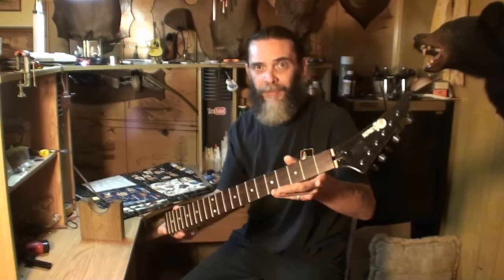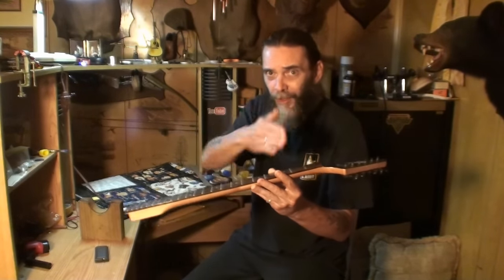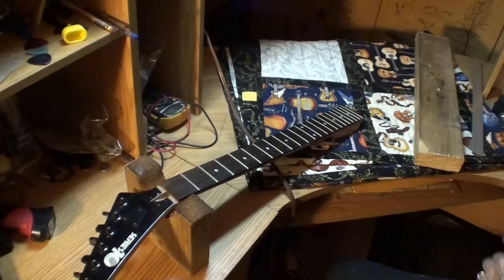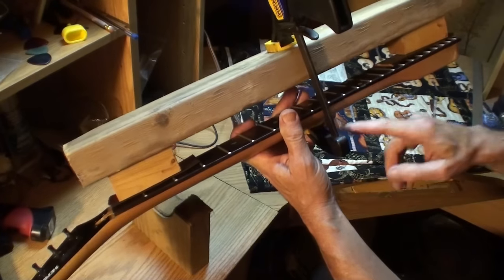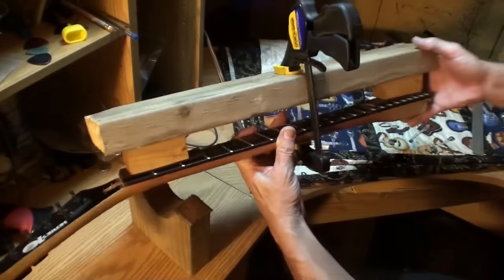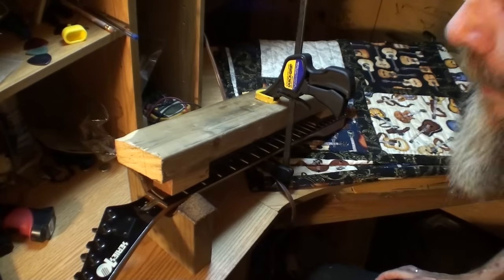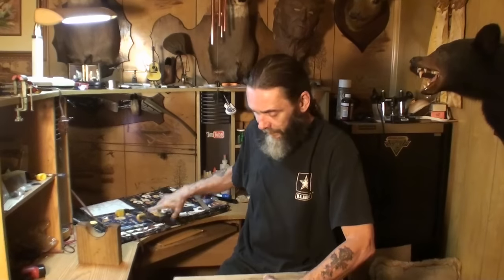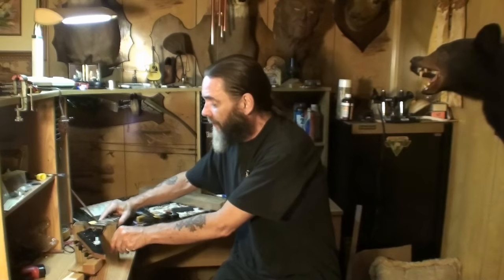How to Help your truss rod by Randy Schartiger Quick Clip Tips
If you've ever adjusted a truss rod that was so tight you could barely turn it, watch this video!
click to win a guitar!